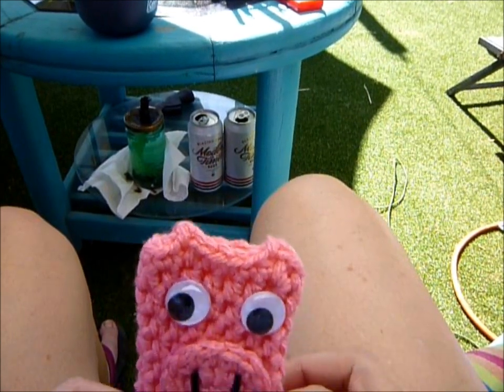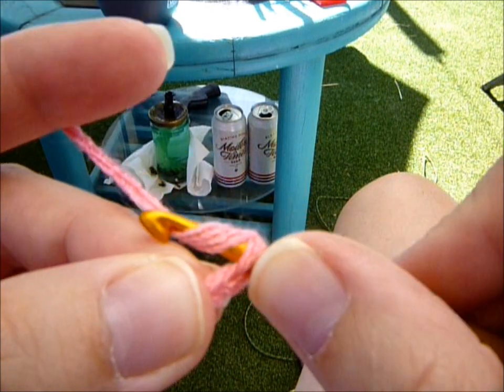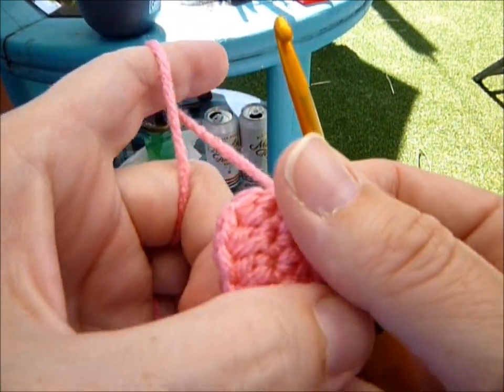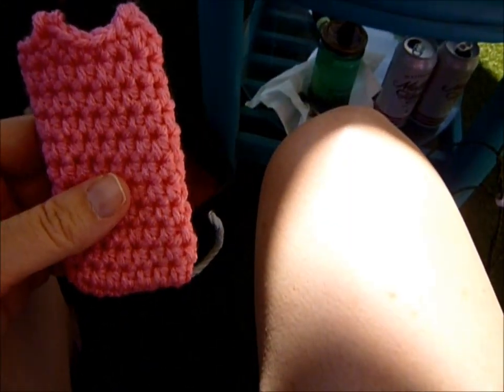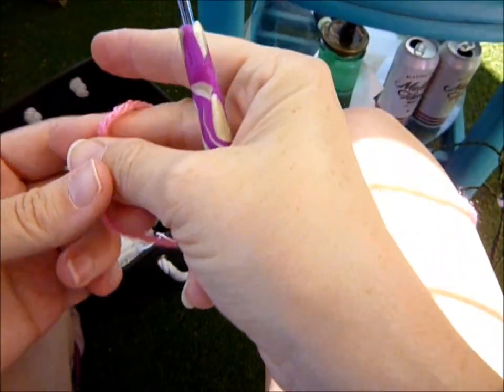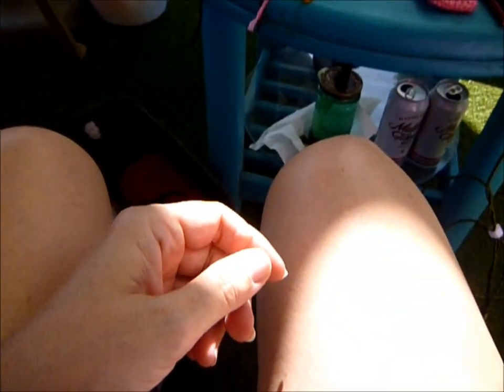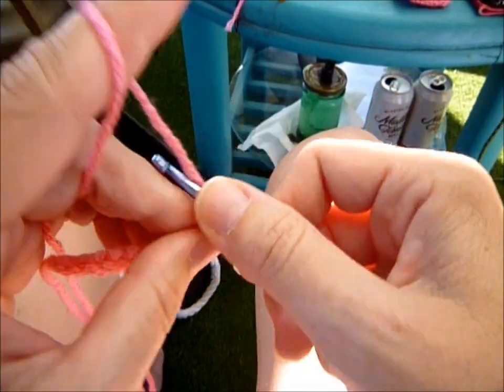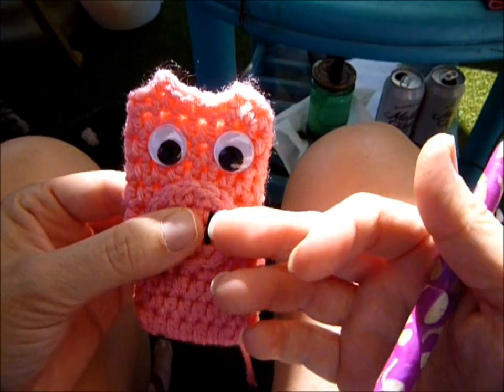Crochet Pig Otter Cozy - Step by Step Video Tutorial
Free Pattern on Website
Address:
Kitty's Kreations Boutique